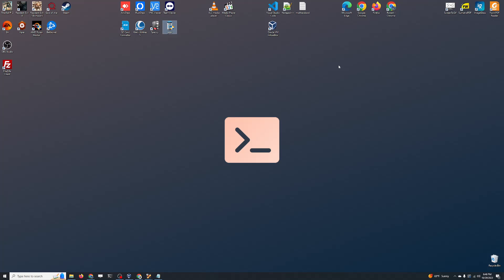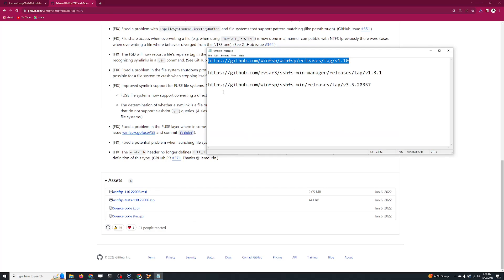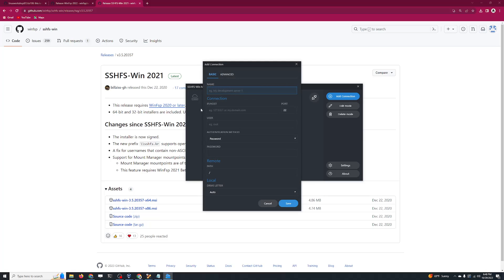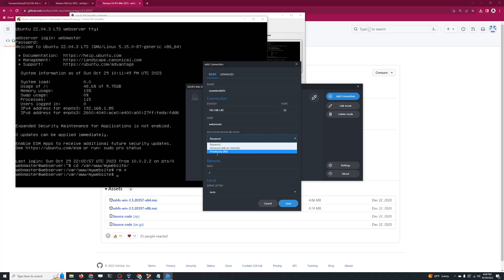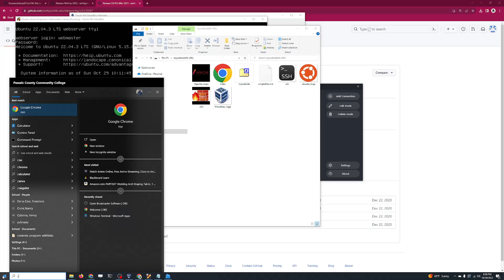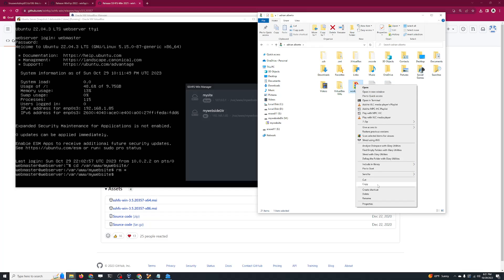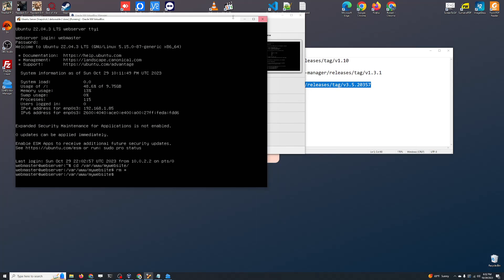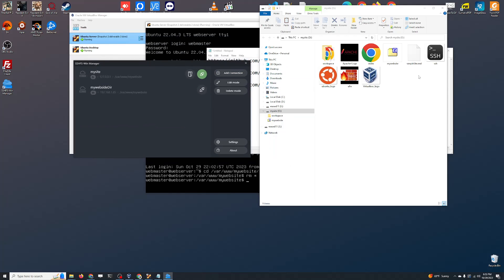How To Mount A Directory In Windows With SSH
The goal is to mount in Windows a website directory hosted in Ubuntu Server. The directory will appear in Windows as a network drive.